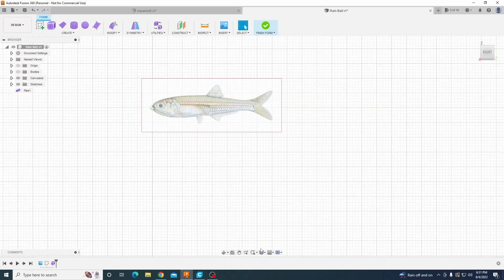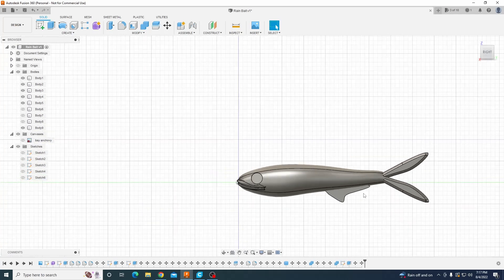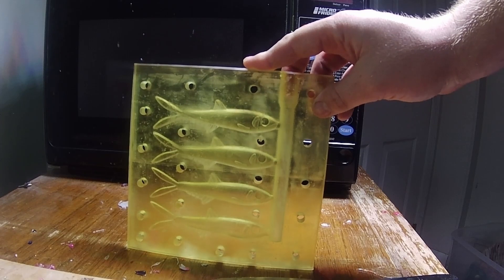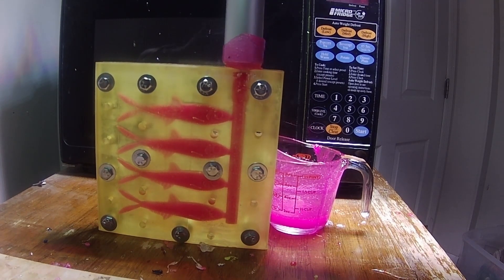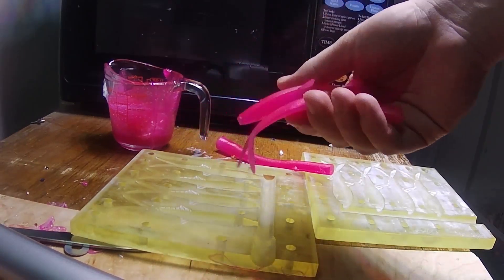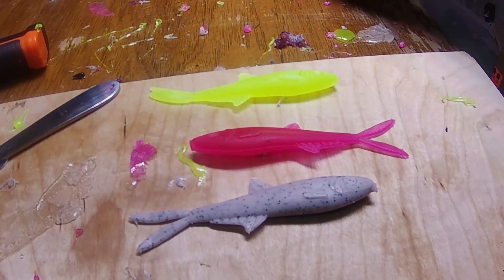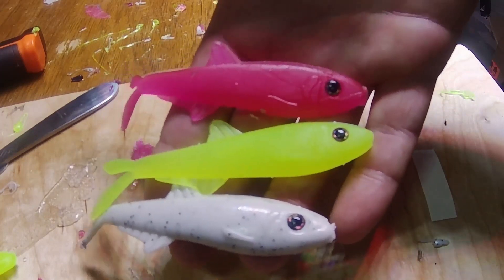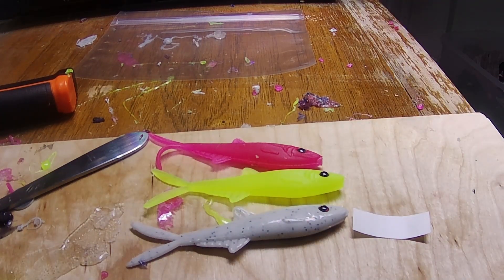3D Printed Rain Bait Lure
This is a 3d Printed fishing lure I designed my self in fusion 360. To the best of my knowledge this is the first of its kind. For this bait I wanted a rain bait imitation. Rain bait for those of you who don't know, rain bait is a general term used for small baitfish that splash around on the top of the water making it look like it is raining. On the north east coast this Is usually the bay anchovy. I molded this directly after an artist rendition of one. rather than utilize a normal tail design, I used a fork tail. This is so the lure can be worked very quickly and have a nice action while doing so. For me this lure is primarily made for fluke (summer flounder), bonita and false albacore. However it should work for a variety of inshore saltwater species around the world. The files here are soft plastic injection molds. They can be printed on either and fdm or a resin 3D printer. For fdm I found that PETG works best for me (I haven't tried nylon or pc yet). The resin I printed this mold with in the video is syriatech sculpt. You can inject this mold in any color you want, I would love to see what colors you come up with!

Enjoy and go catch some fish!!

WARNING!!: Molten plastisol is very hot and can cause burns. Don’t Touch it Breath it in drink it or do any other stupid idea you may have. Please be careful and follow proper safety procedures. I am not responsible if you hurt yourself.